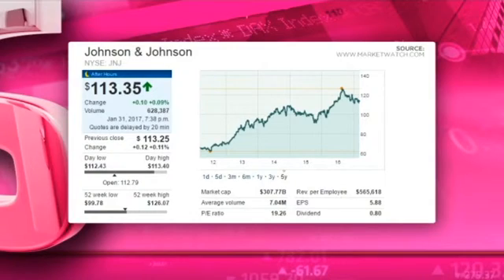Johnson & Johnson - Hot or Not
Johnson & Johnson is one of the world's largest healthcare companies, with divisions focussed on pharmaceuticals, medical devices and consumer healthcare products. The group has a market cap of $307.7 billion, a price to earnings ratio of 19.26 and a dividend yield of 2.83 per cent. Guest Chantal Marx from FNB Securities and resident expert Paul Theron from Vestact decide whether Johnson & Johnson is hot or not.